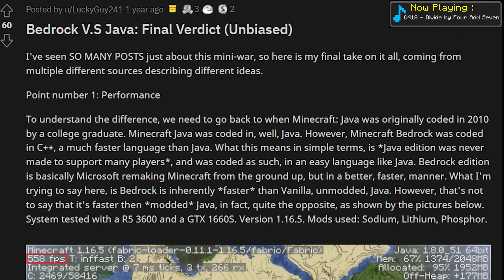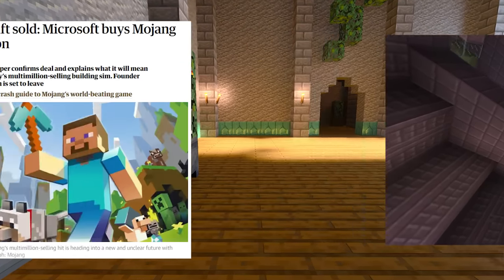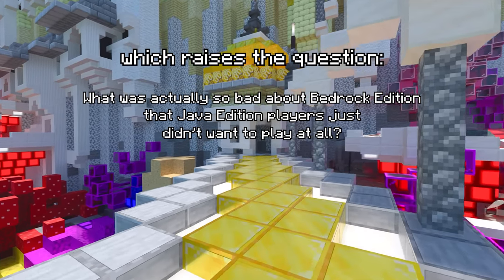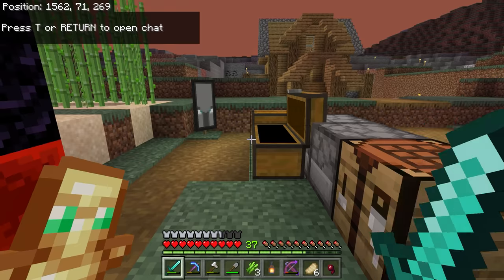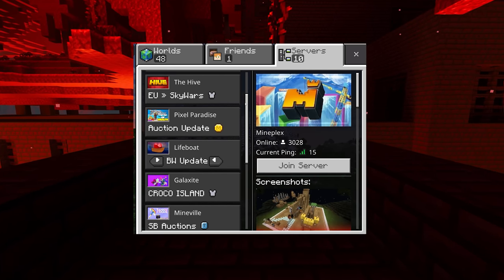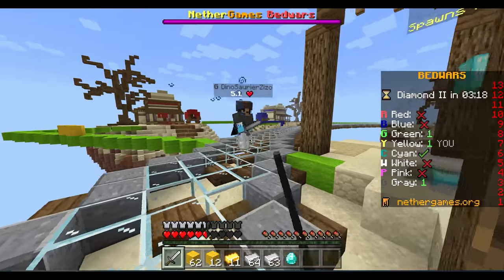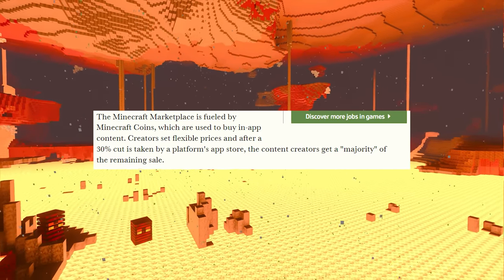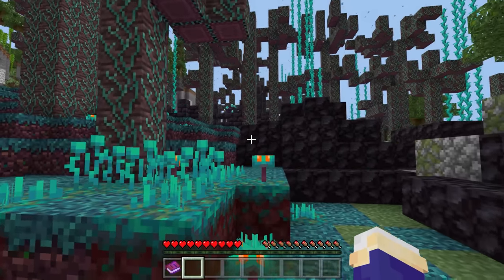The "Failure" of Minecraft: Bedrock Edition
Bedrock Edition was Microsoft's ambitious attempt to bring all versions of Minecraft under one roof, and it worked! Except for one, annoying little problem called "Java Edition Players"